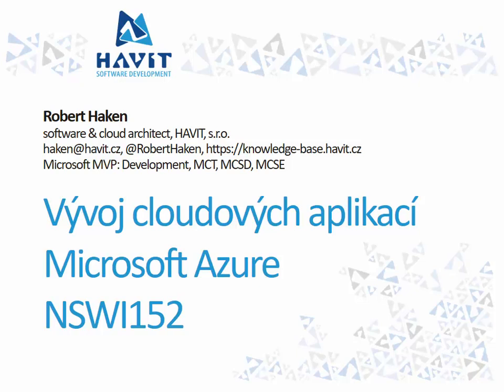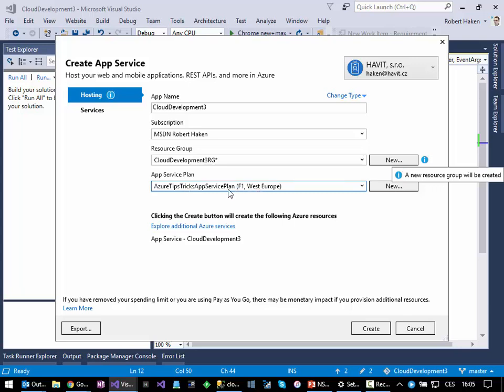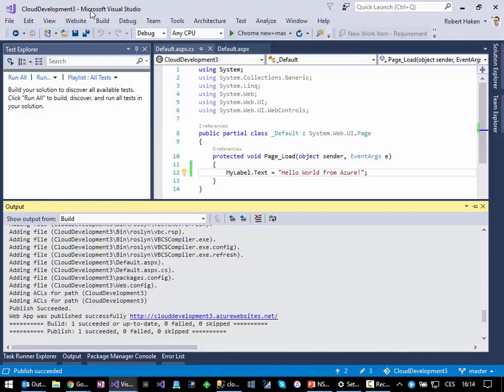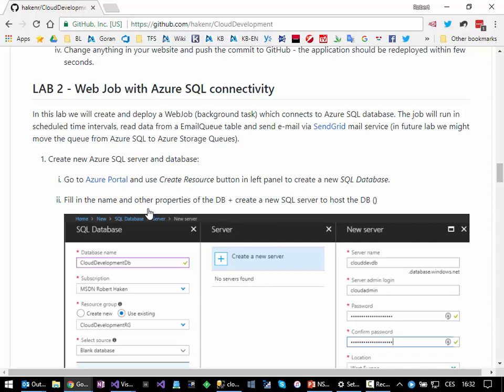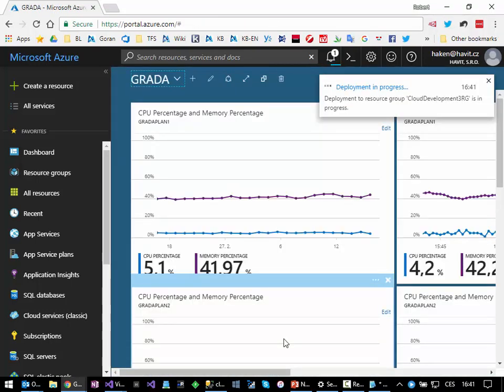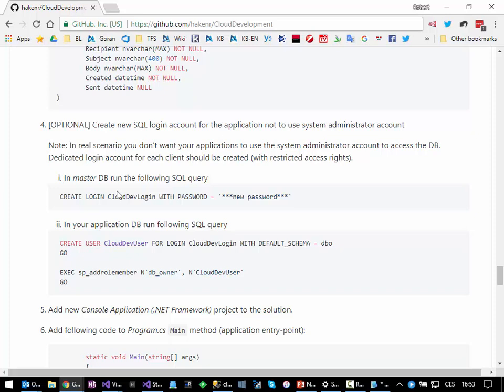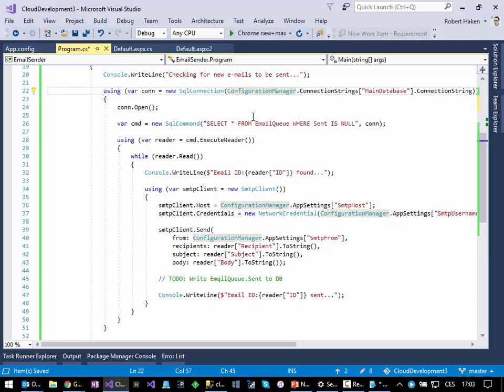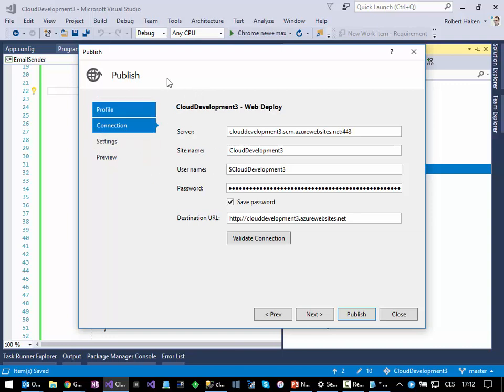Cloud Application Development - 02 Azure AppSvc, WebJob, SQL, SendGrid [Robert Haken, MFF UK 2018]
Recording from second lesson of NSWI152 course at MFF UK on 27/FEB 2018.
Presenter: Robert Haken
Topics covered:
- Azure App Service - Creating new service from Visual Studio, Deployment
- Azure SQL - Creating new DB on Azure Portal, Accessing the DB from Visual Studio
- Azure Web Jobs - Creating and deploying of a WebJob
- Azure SendGrid mail service
The lesson was presented in English.
Unfortunately, I had to switch to secondary audio recording after approx. 30 minutes, which much worse quality.